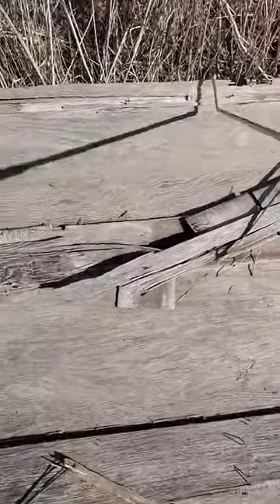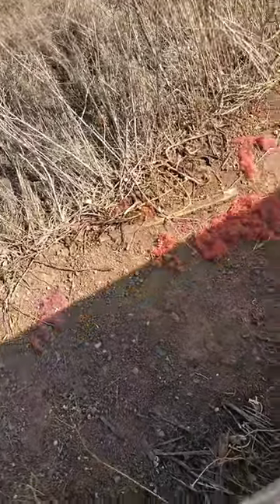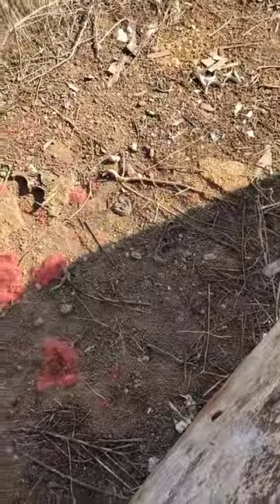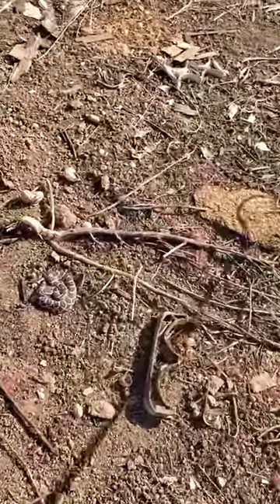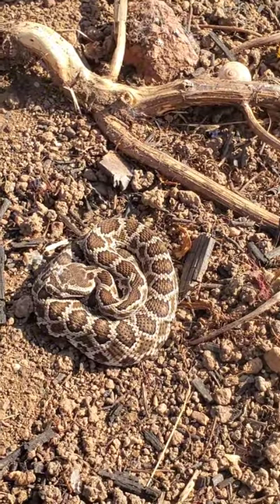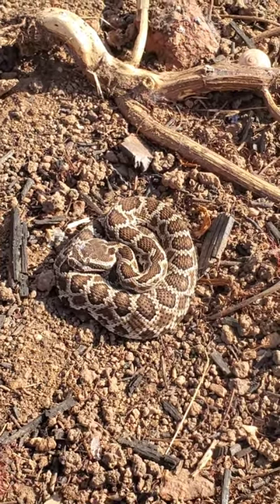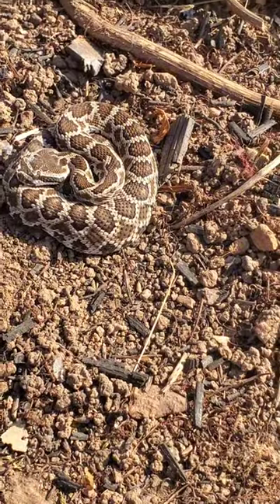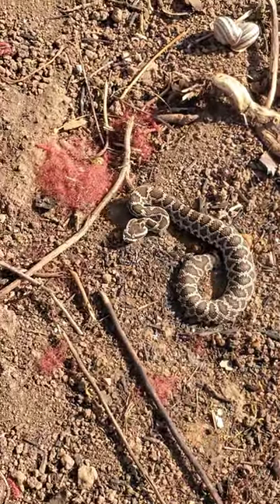Found a Baby Rattlesnake